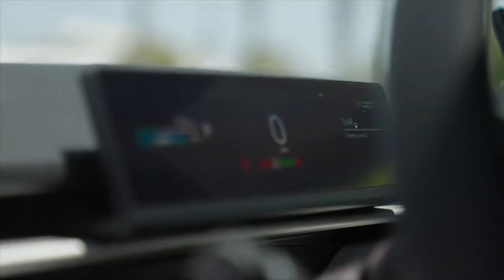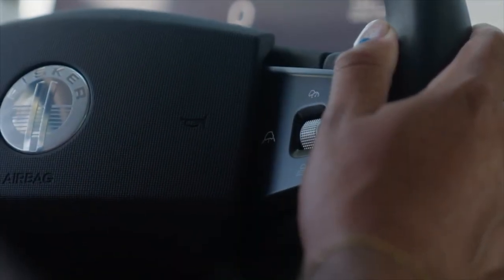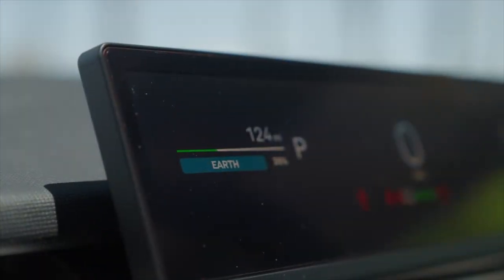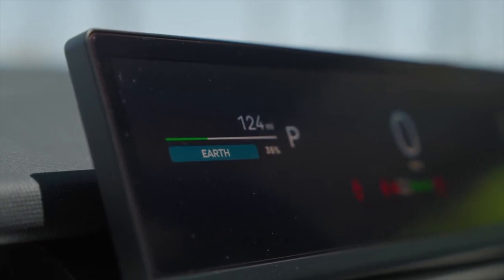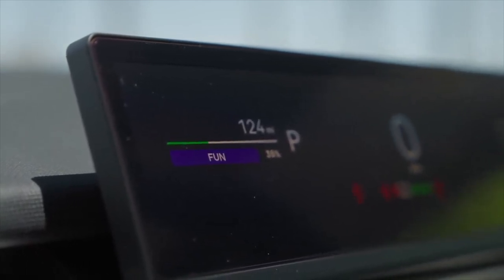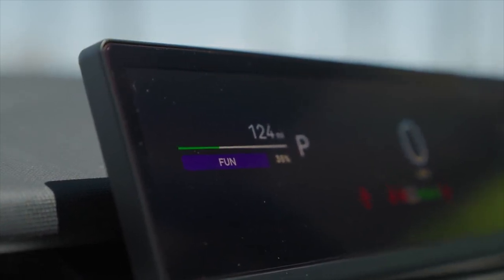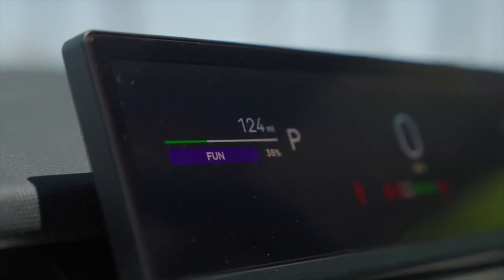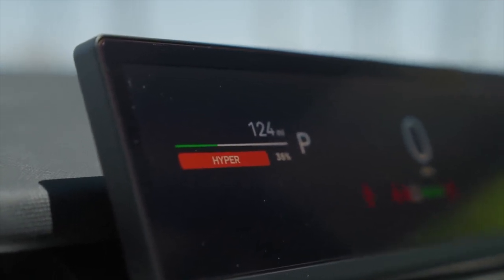🚗 FISKER OCEAN DIFFERENT DRIVE MODES EXPLAINED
The Fisker Ocean is the BEST affordable All-Electric SUV with Modern Technology on a 360-mile Range

The Fisker Ocean is the BEST affordable All-Electric SUV with Modern Technology on the market. In this video, we will explain all of Fisker's great design features. Fisker Ocean One has the longest EV SUV range today getting 360 miles on a full charge. Fisker Production has started and will deliver cars to customers who reserved an SUV. If you are looking for your next family car, SUV, or retirement car with Fisker's Solar Sky solar roof. In this video, you will learn why Fisker Inc. will be the fastest-growing All-Electric Car manufacturer in the world. Faster than Tesla Automotive.

These are four Different Fisker Models:
1. Fisker Ocean One
2. Fisker Ocean Extreme
3. Fisker Ocean Ultra
4. Fisker Ocean Sport

LINKS & RESOURCES

Our mission here at 120 Loop EV is to provide the most up-to-date Electric Car trends and reviews that will be helpful to you in your future decisions on purchasing your next Car or SUV EV. At 120 Loop EV we feel that our future depends on everyone doing their part to create a sustainable plant by reducing greenhouse gases.

🏆 My Goal 🏆
CHANNEL NOTICE:
My opinions are my own and not this channel's.  Please do not use my opinion as any kind of Financial Advice.